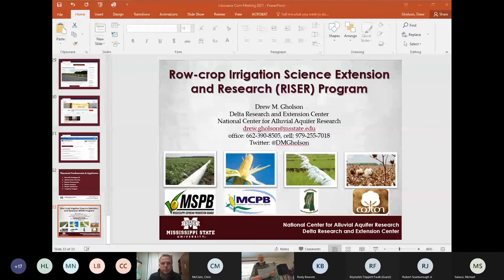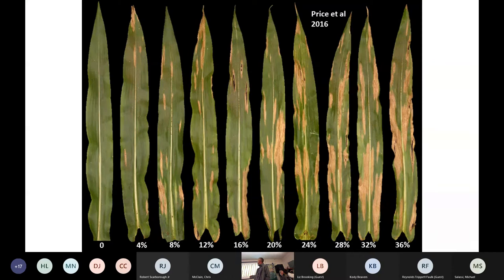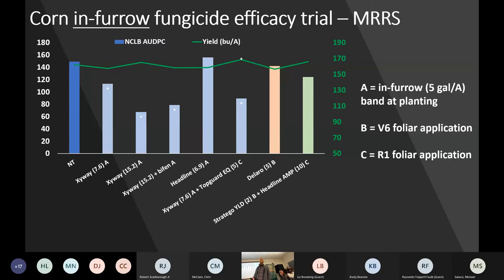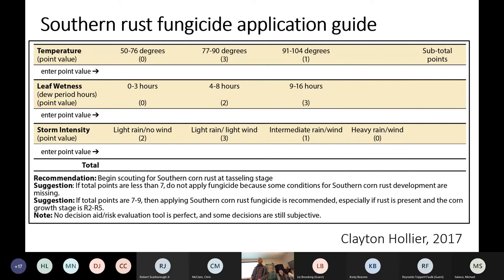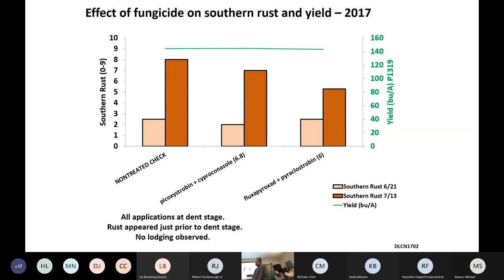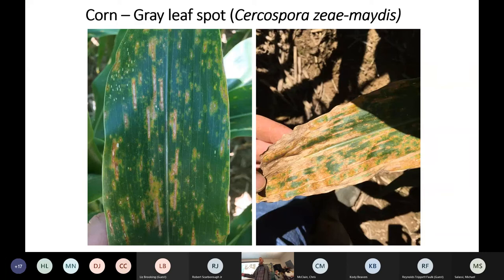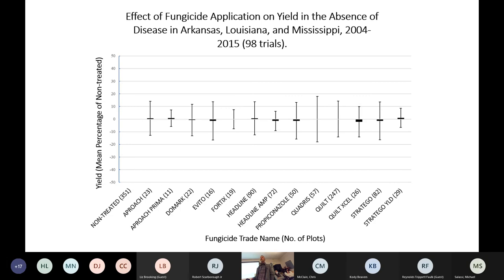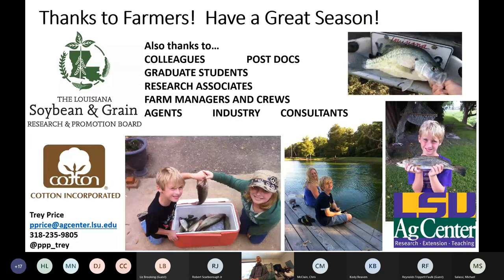Advanced Corn Production in 2021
Fungicide, Yes or No? Dr. Trey Price